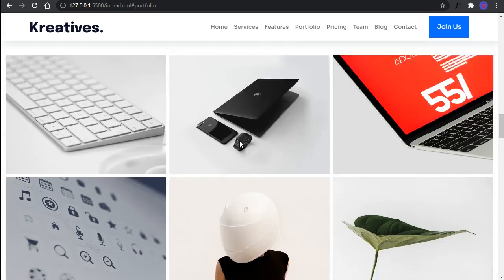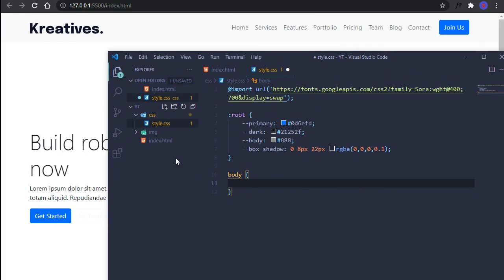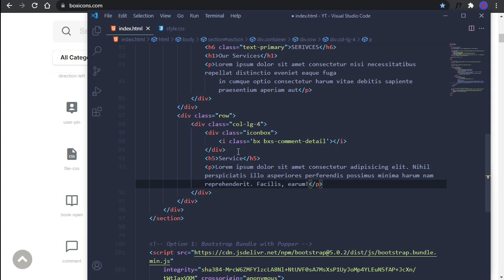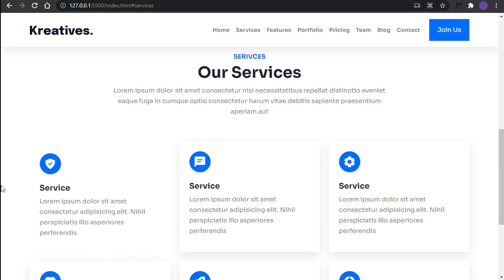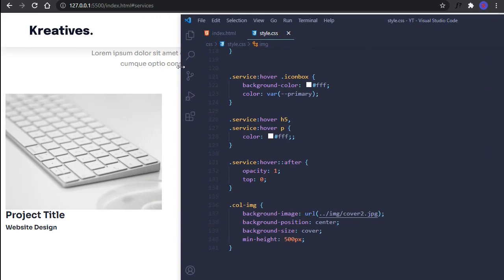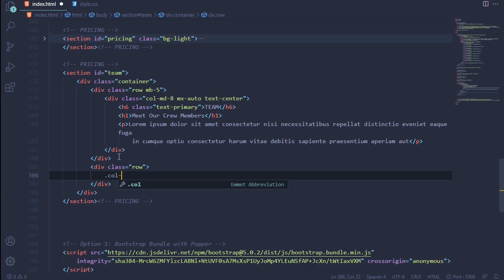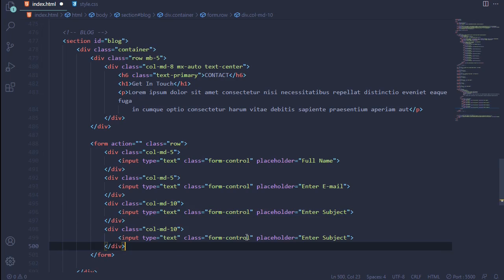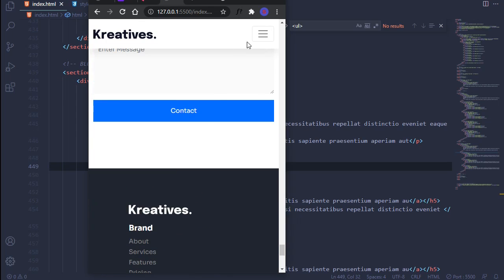How to make a website using Html Css and Bootstrap | Bootstrap Landing Page Tutorial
In this video, I'll be walking you through the design steps for making a completely responsive personal website using HTML and CSS.
You will learn CSS Flexbox and CSS Grid for designing responsive website layouts.

📙Topics Covered

✔️Bootstrap Installation
✔️Google Fonts
✔️Bootstrap Container
✔️Bootstrap Grid
✔️Sticky navbar on scrolling
✔️Bootstrap Scrollspy
✔️Remix Icons Embed
✔️ And more

👍 Recommended videos

- Download ZIP
- Save and extract

⏱️ Timestamps
0:00 - Intro
2:00 - Starter Template
2:50 - Navbar
7:17 - Basic Reset And Hero Section
20:47 - Services
37:37 - Features
46:41 - Portfolio
54:45 - Pricing
1:00:26 - Team
1:08:56 - Blog
1:11:56 - Contact
1:16:53 - Footer
1:24:11 - Preview